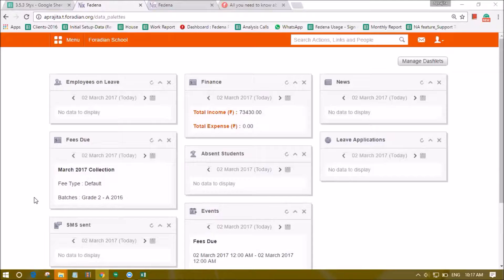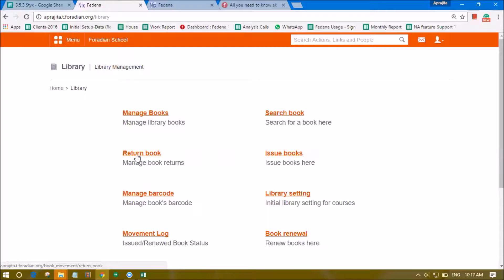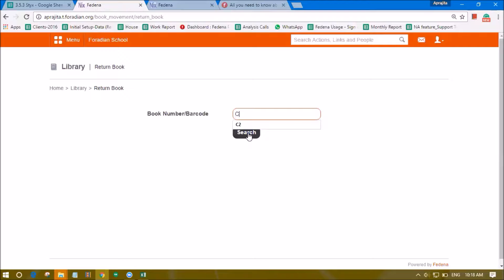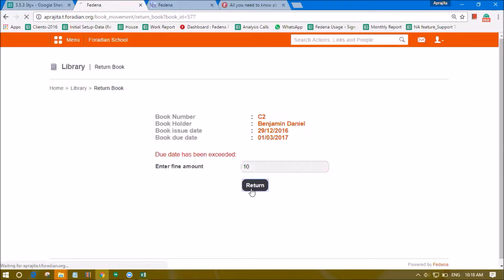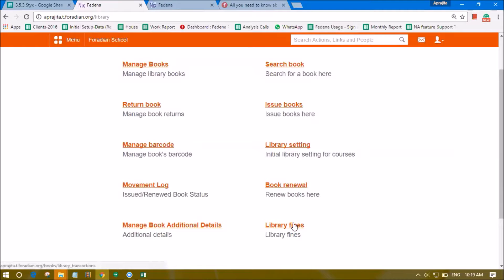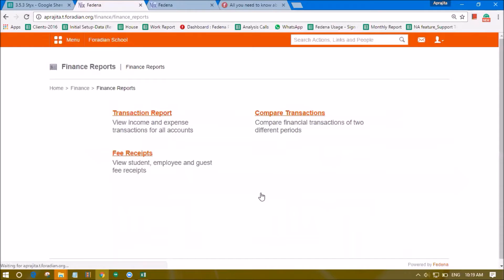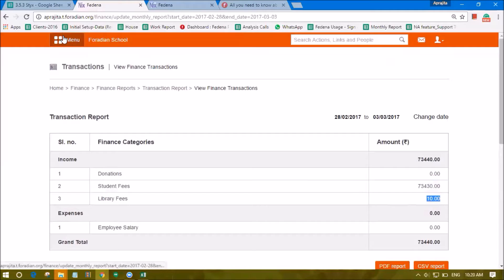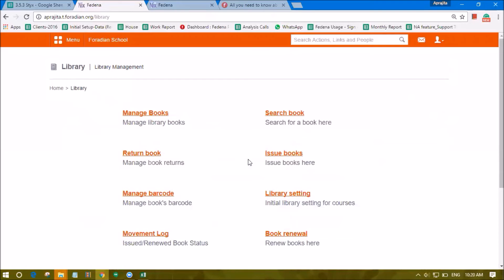Fedena-Library Book Return